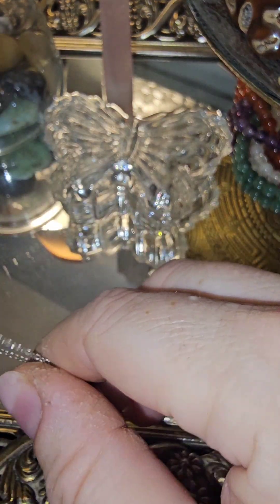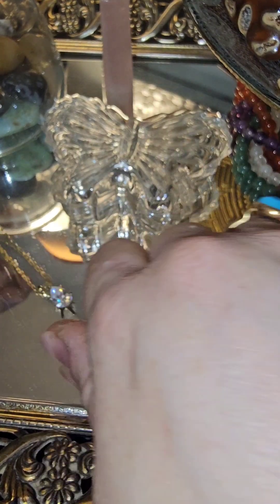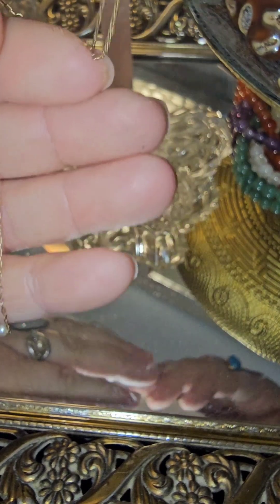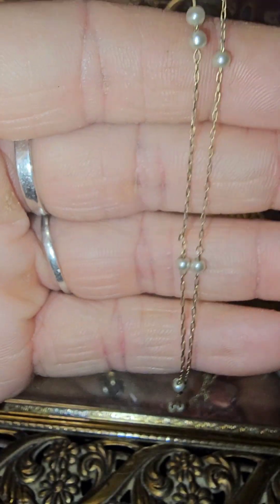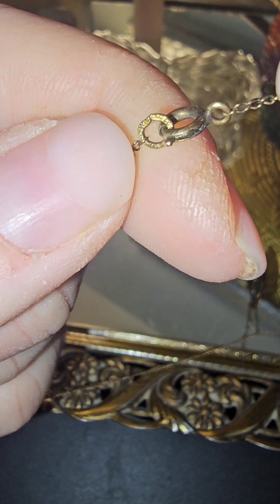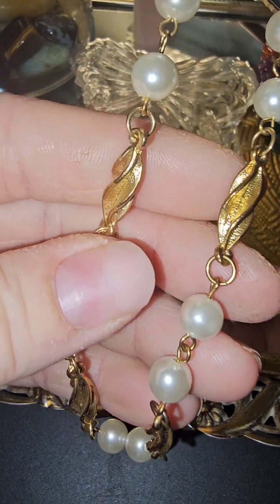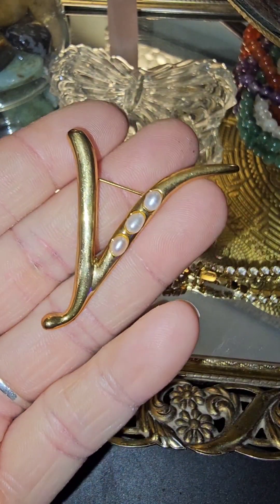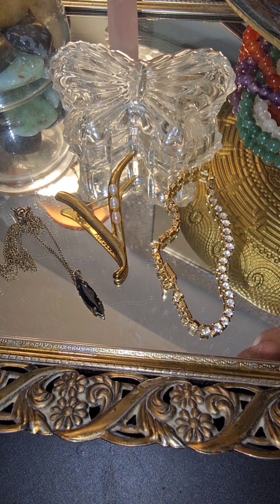Order from Poshmark ~ Vintage Necklaces and More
check out her closet ~

Consignment Items are at Grove Camera & Pawn Check them out on Facebook

Jewelry Loop ~
Ring sizing Kit~
Jewelry Cleaner~
Diamond Tester ~
Digital Scale ~
Magnet Pen ~

Canadian Friends!!

Here is $20 to get started with KOHO, the no-fee spending and savings account.

Or use this code on sign-up: E1J766ZT